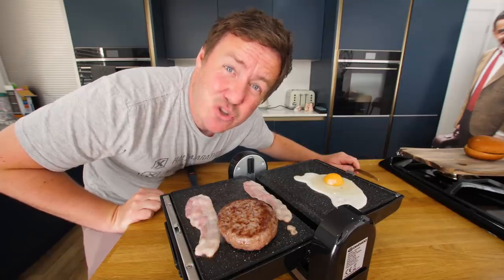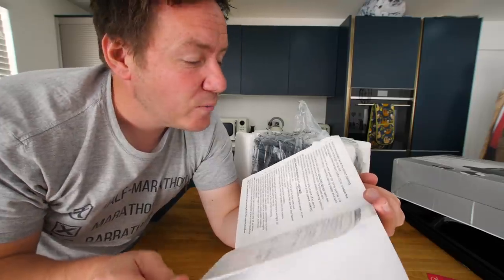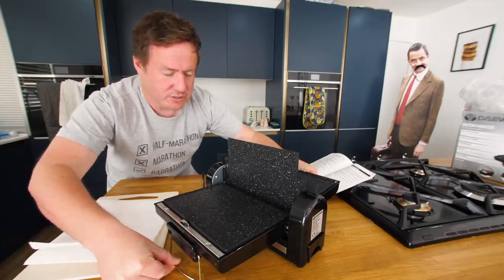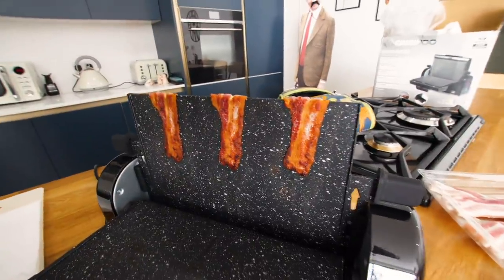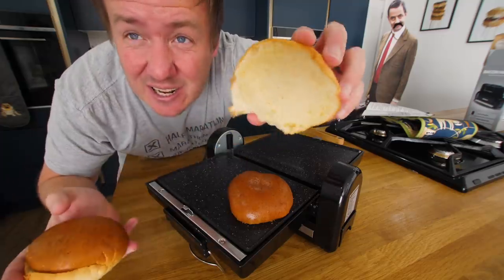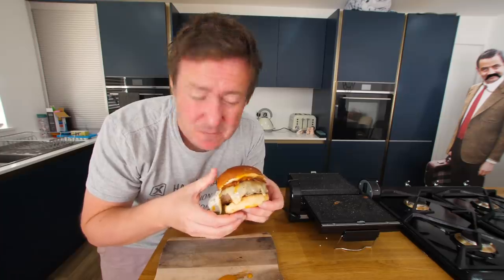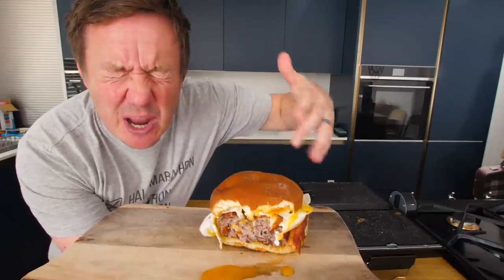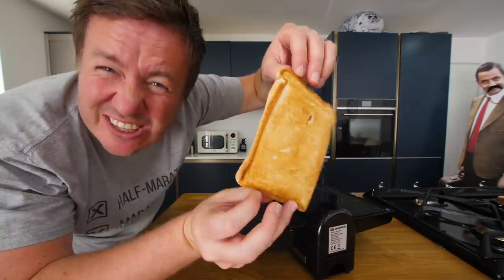I tried "The Bacon Master" | A Trouser Press for Bacon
Is it an epic bacon cooking device? Is it a hotel room inspired trouser press in disguise?! So many questions as we try Daewoo's Bacon Master (yes, other bacon master's exist apparently!). enjoy as we try making a full bacon, egg, burger combo and then try making dessert too! Quite a lot of fun indeedy!